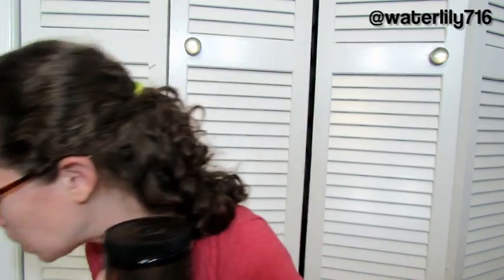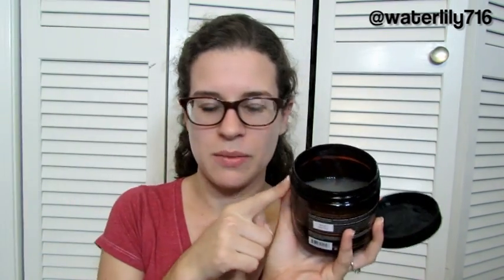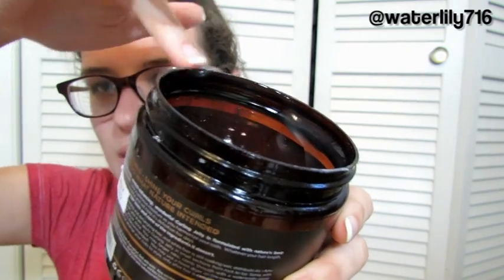Review: As I Am Curling Jelly | Drugstore Curly Hair Find!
This can be bought from Sally's and Walmart, and probably other places too.

Ingredients: Aqueous (Water, Aqua Purificada, Purified) Extracts: Aloe Barbadensis Leaf¹ and Beta Vulgaris (Beet) Root¹, Glycerin¹, Hydroxyethylcellulose, Xanthan Gum¹, Pectin¹, Citric Acid², Tocopheryl Acetate, Potassium Sorbate, Diazolidinyl Urea (and) Iodopropynyl Butylcarbamate, Fragrance/Parfum, Limonene

Mis Videos con subtítulos en ESPAÑOL! (Si hablo español.)

~*~SOCIAL MEDIA~*~
My Favorite Hair Products & other FAQ!

Get updated about new videos/hair tips/hair news on Twitter!

Come join the curly tribe on Facebook! And get updates for new videos of course. :)

Hit me up on instagram for fun photos. I follow back some of y'all! :)

~*~COMPANIES THAT HELP ME OUT~*~